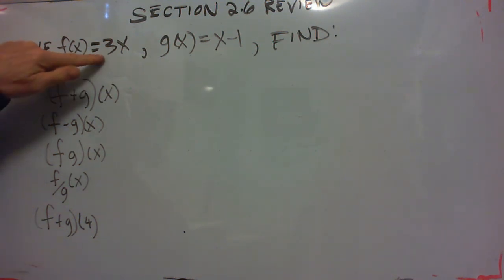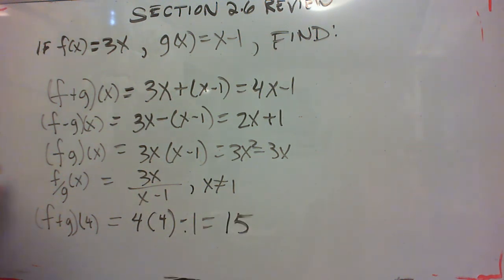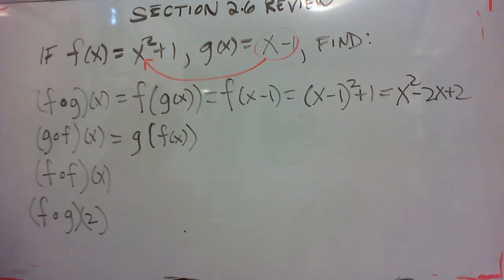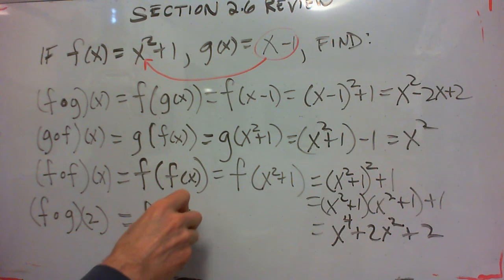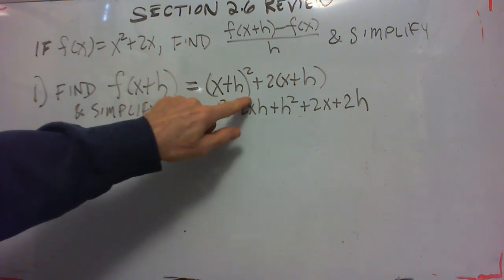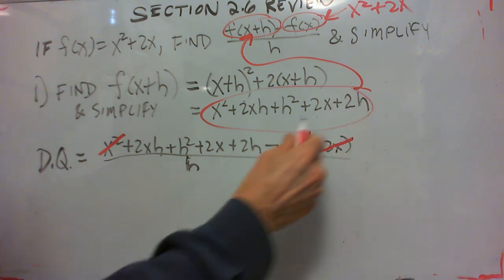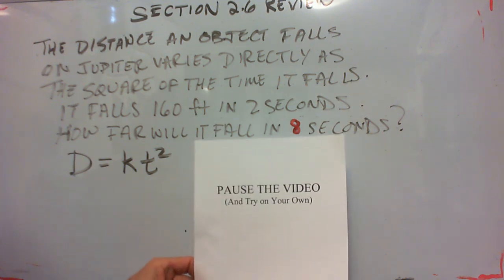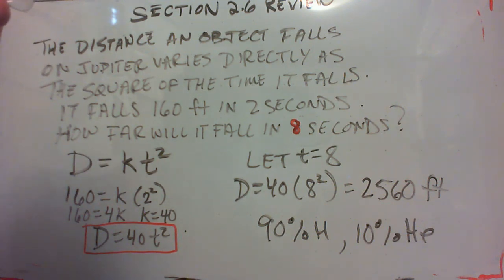College Algebra Section 2.6 Review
2.6 Review Problems. Also, check out what would happen if you actually fell onto Jupiter